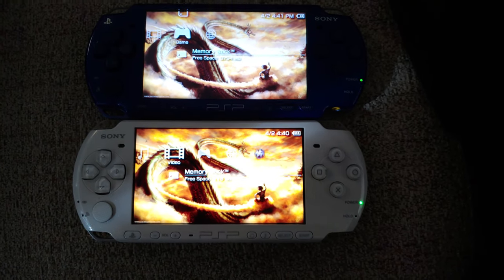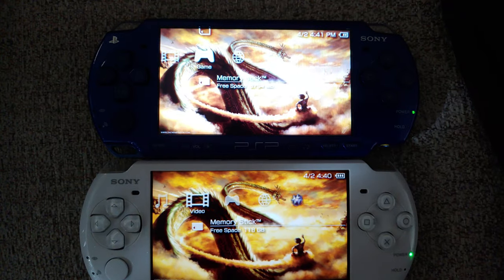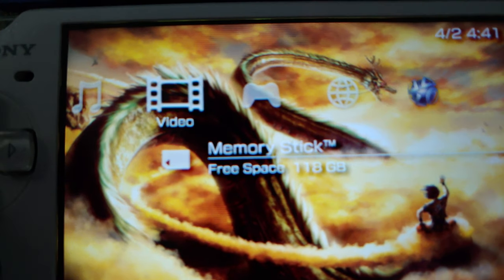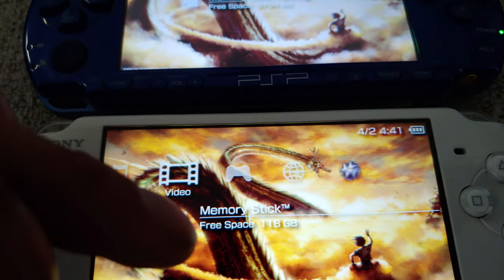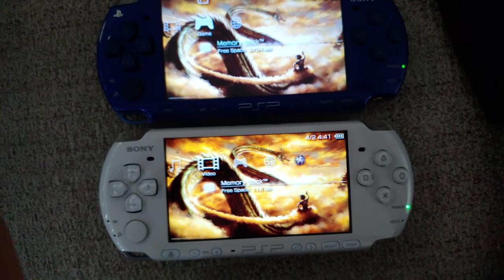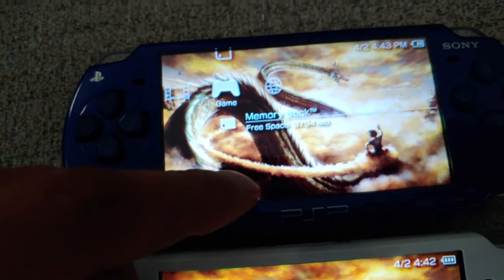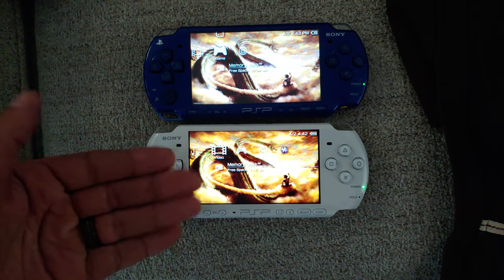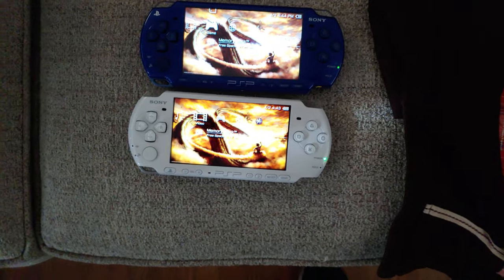psp3000 vs psp 2000 4k 60 fps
i could not fined a 4k video about this so here is 1! 60 hz ? fps is the display of the 3000 i believe correct me if I'm wrong.